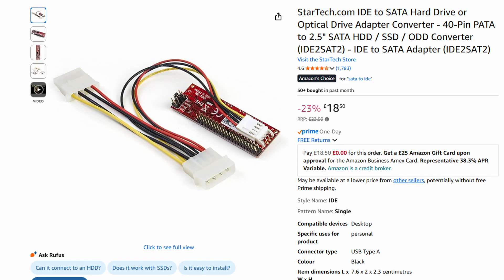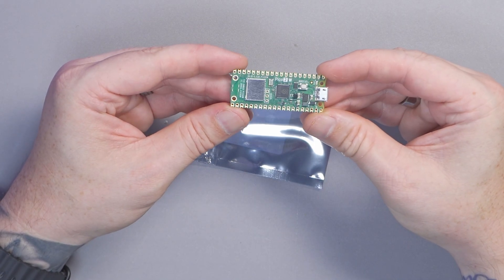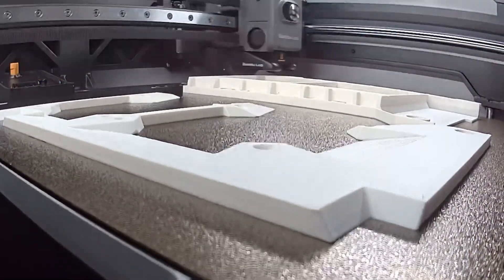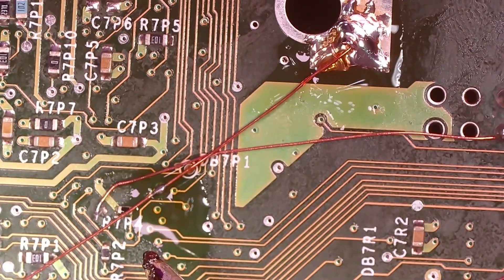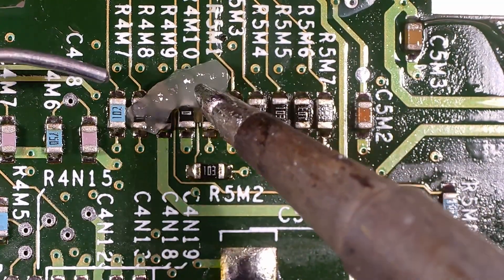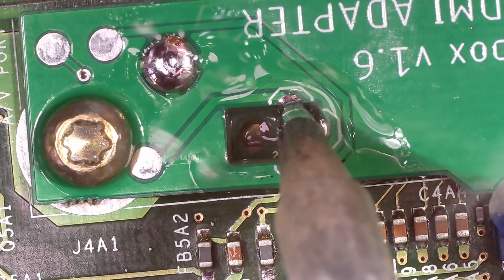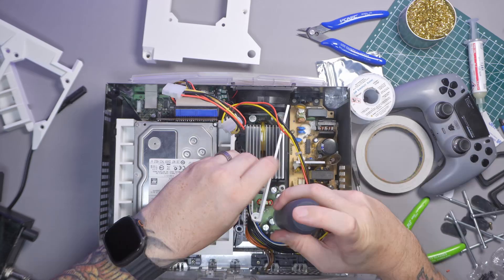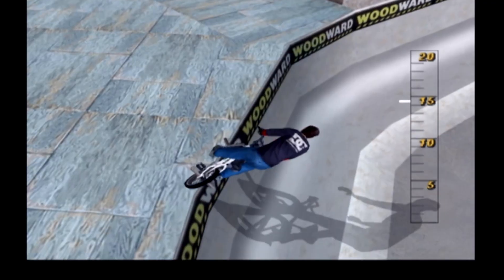Rare Crystal Xbox Gets A Massive Upgrade.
Discover Easy, Affordable, and Reliable PCB Manufacturing with JLCPCB!
Special Deal: Get a $30 coupon for JLCPCB premium 6-layer PCBs

Parts for this build:
80mm fans
Raspberry Pi Pico 2 W
RP2040 tiny
StarTech.com IDE to SATA Hard Drive

FILAMENTIVE !

SKINPIXEL!

SNEAK ENERGY!

LITNXT !

UMSOO !

ExtremeRate !

BinBok !

HexGaming !

PlayVital !

QRD !

🎵 Music licensed from YouTube from the YouTube Media Library